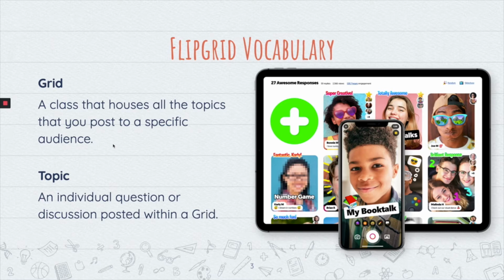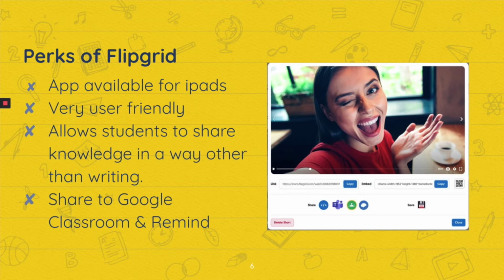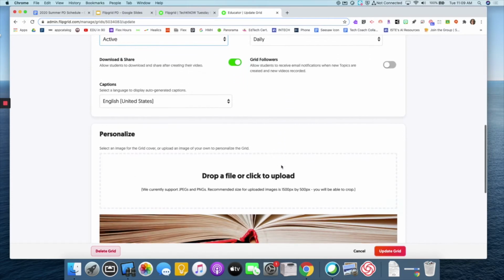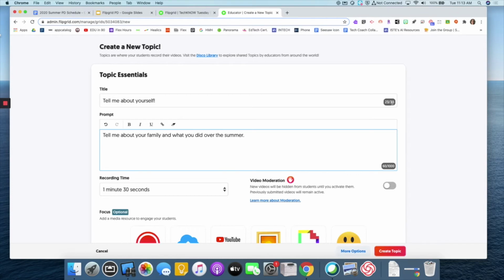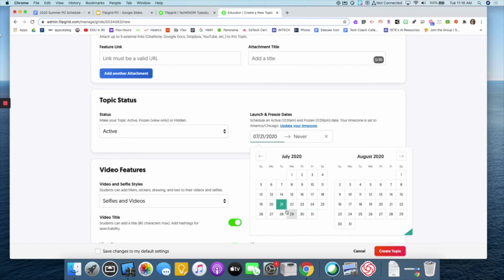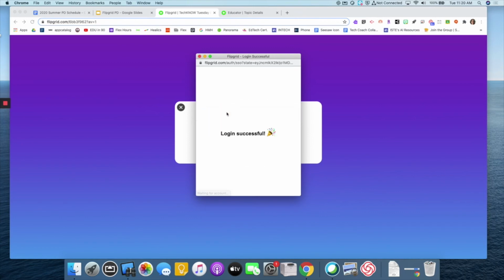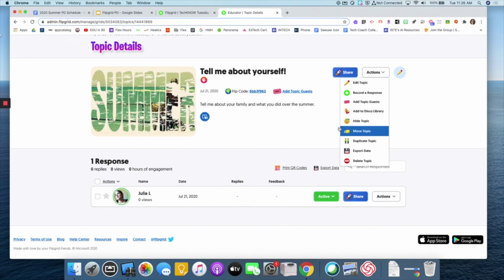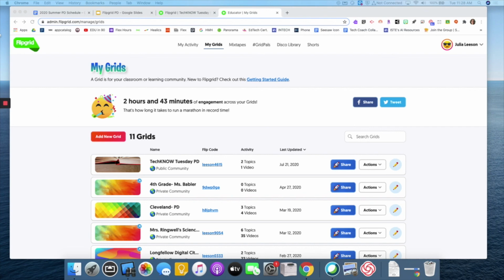Introduction to Flipgrid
Learn about Flipgrid- a tool to engage your student through video creation!